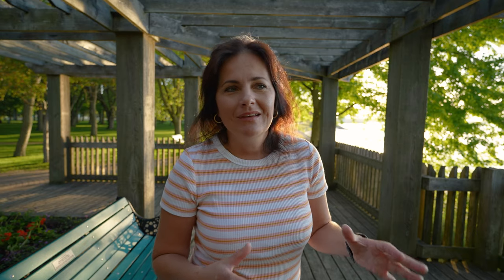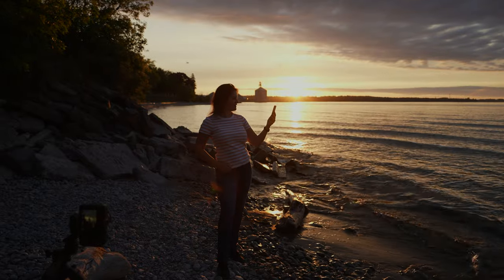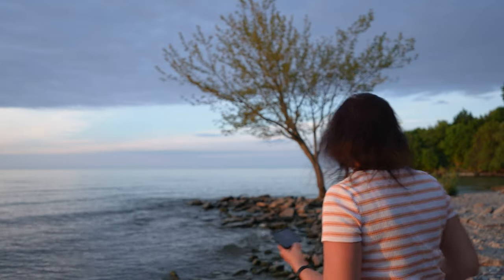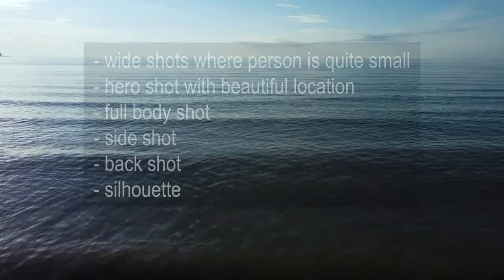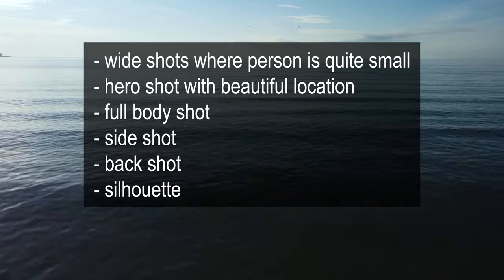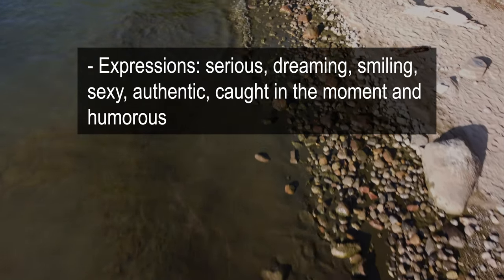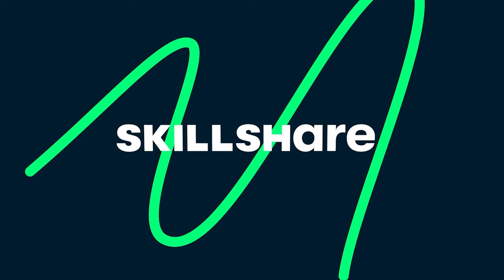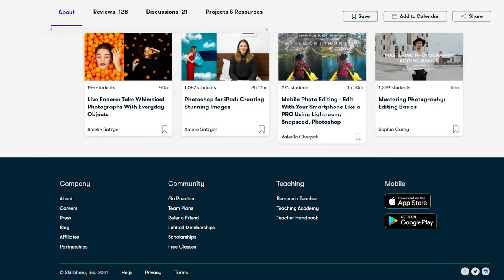HOW TO GET THE MOST out of single PHOTO & REEL INSTAGRAM SHOOT in 2021 5 TIPS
How to get the most out of single PHOTO & REEL INSTAGRAM SHOOT in 2021? I've got 5 tips which help me to speed up my process and make sure I've got enough of content for a month ahead.

ALL GEAR USED TO FILM THIS VIDEO:
Zhiyun Smooth Q3
Microphone for iPhone on Amazon

50mm lens
iFootage Monopod
70-200mm EF Lens

52mm-77mm step up ring on Amazon